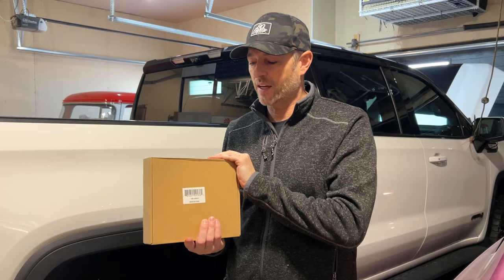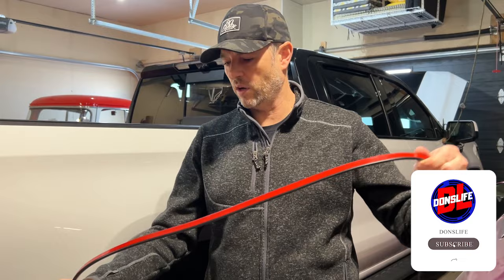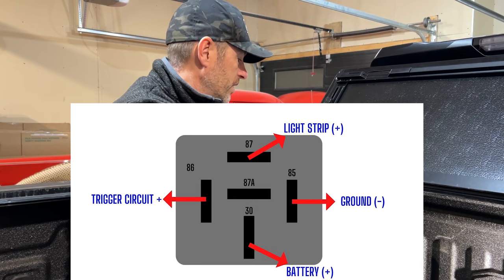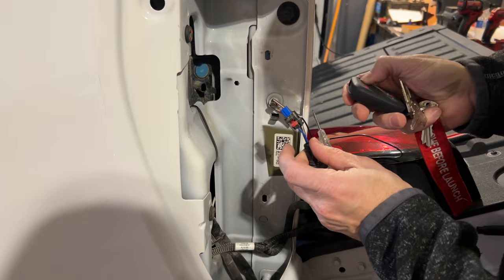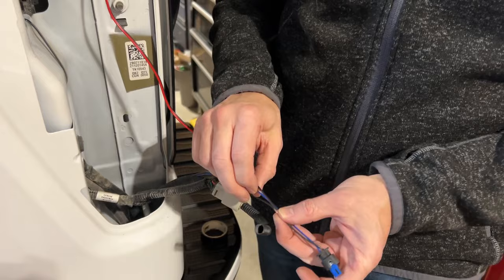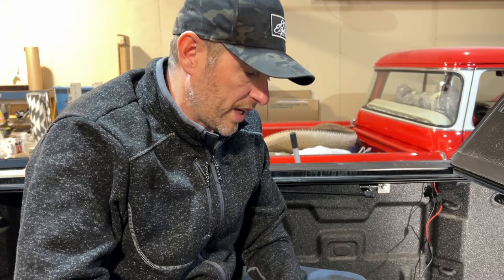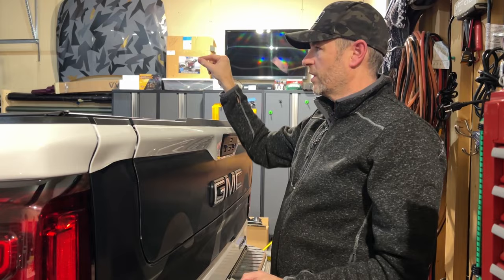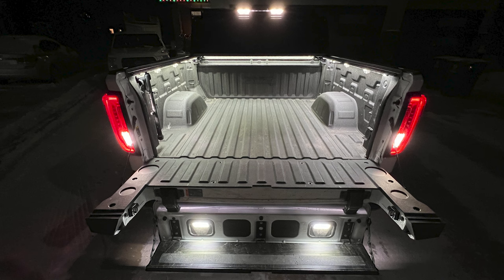Affordable Truck Bed LED Lighting: Easy Install Guide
In this video I install an LED Bed Light Kit by Nilight.  I chose to install mine by using a relay to have the lights turn on and off with the truck's existing cargo lights.